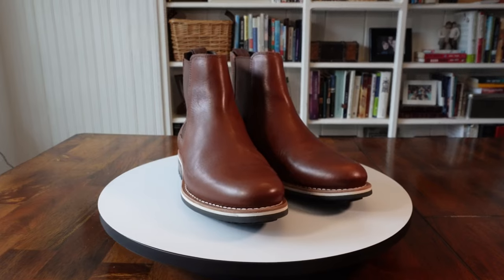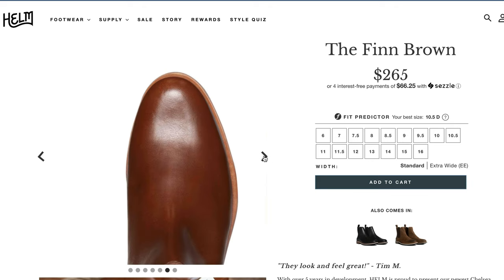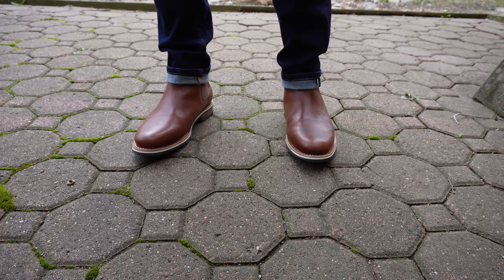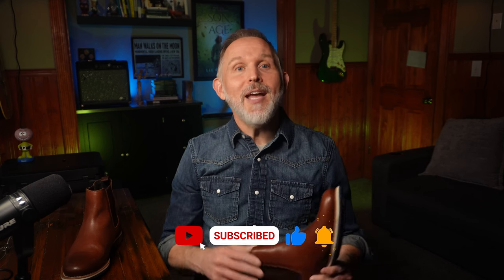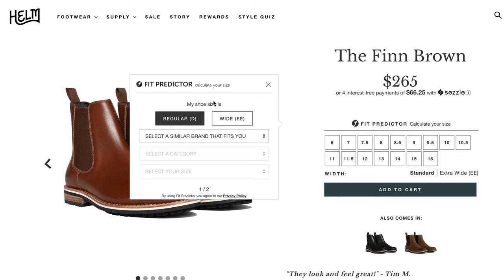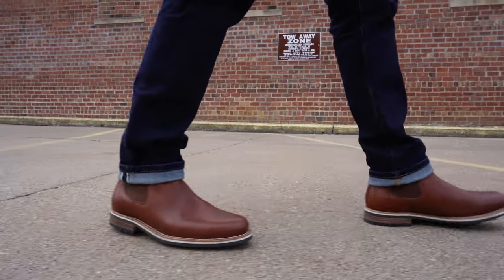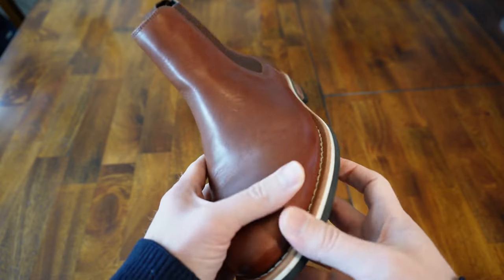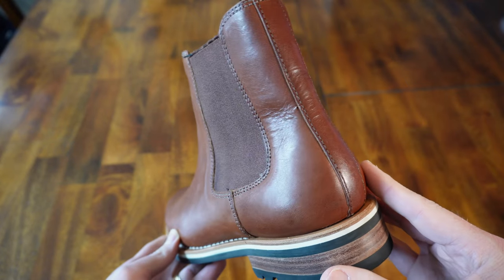Helm Finn Chelsea Boots Review | Heritage Meets Modern in This Classy Boot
Helm is an Austin-based company making great boots and shoes. In this review, I take a look at their newest offer, the Finn Chelsea Boot.

00:00 - [ About the boots ]
02:02 - [The good ]
04:43 - [ The bad ]
06:01 - [ The bottom line ]